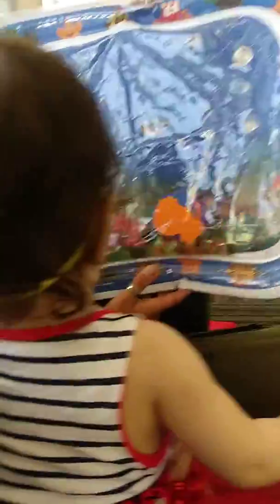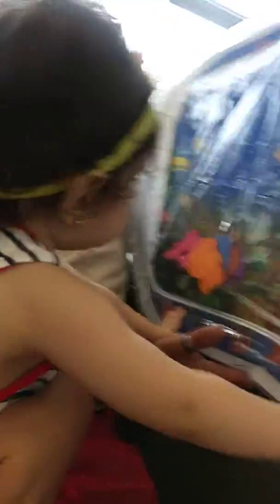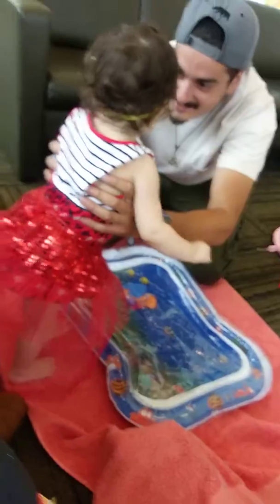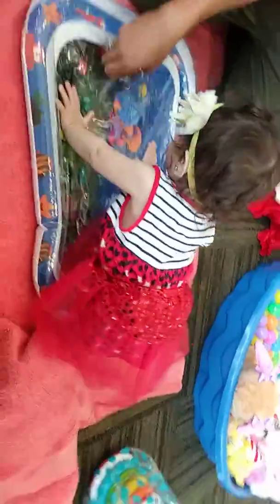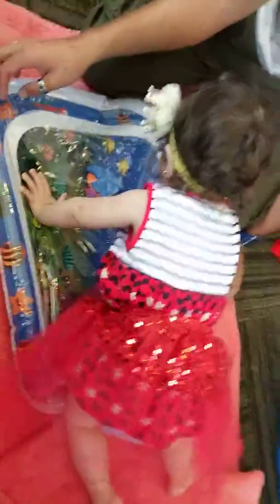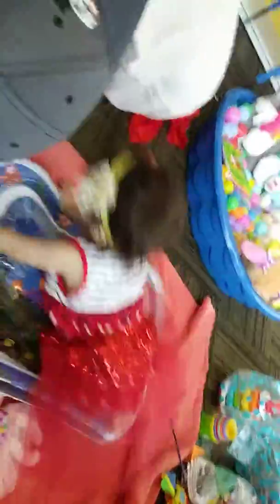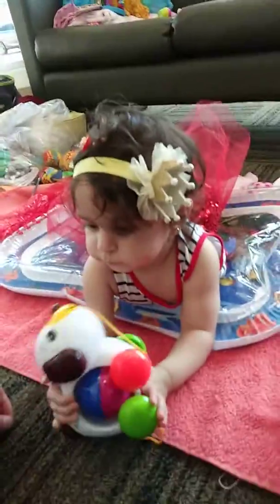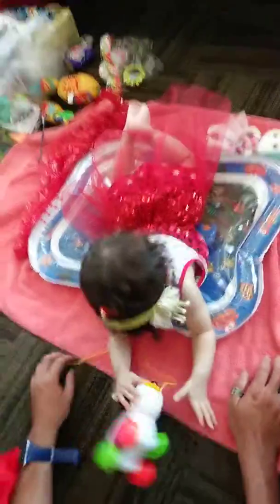Suki Toons Babytime Water Mat b 20190828 105231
branding:  My branding conveys the focal point of my channel which is animation and the apps that I feature, as well as nature based/blogging vids (vlogs).. Since my main/initial channel is called Suki-Toons, it is mainly toon related aka humorous/lighthearted.  I try to include this in the channel art as well as the thumb-nails... or any of the imagery presented in the videos I make.. Thank You :P

google voice texting/voicemail: 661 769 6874